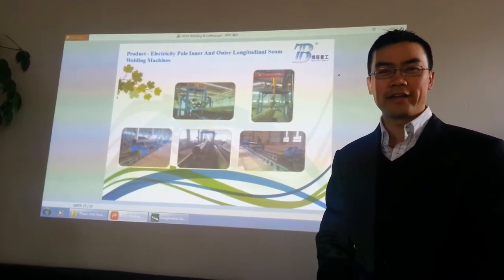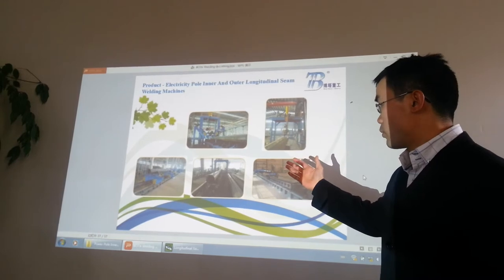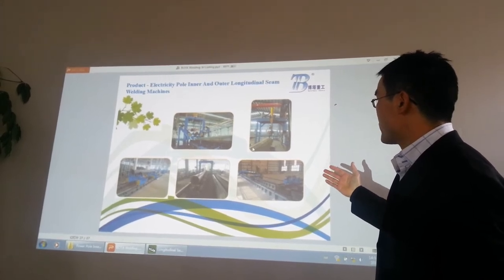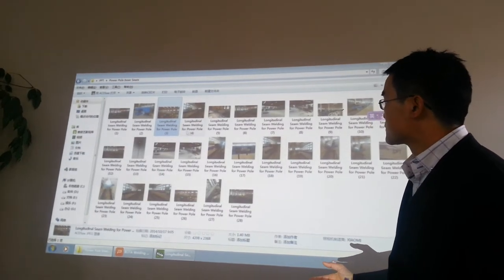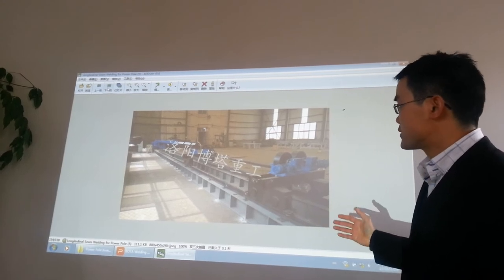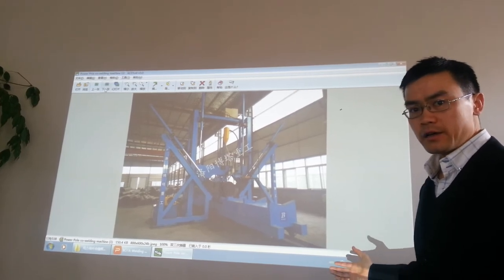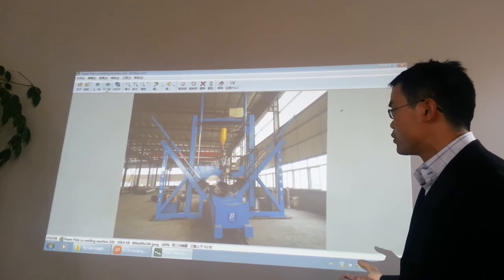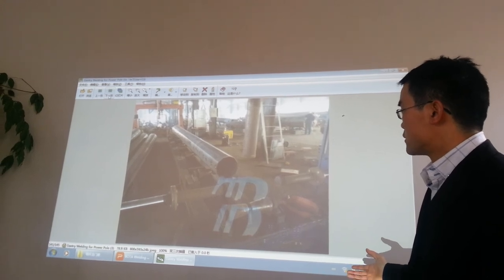Welding Manipulator & CNC Cutting Machine Presentation No. 6/6 Power Pole Welding Machine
Range: Welding Column & Boom Manipulator , Welding Turning Roll ,Pipe Turning Roll ,tanker turning roll,Welding Rotator,Welding Machine,table top welding positioner,wind turbine tower production line,cnc oxy fuel and flame cutting machine,cnc cutting machine ,
wind turbine tower production line ,Power Pole Welding Machine ,H Beam Welding Machine
Longitudinal Seam Welding Machine ,table top welding positioner  ,